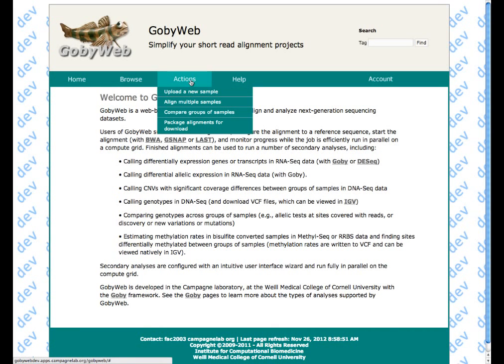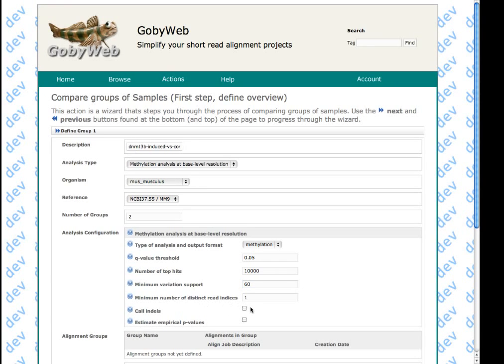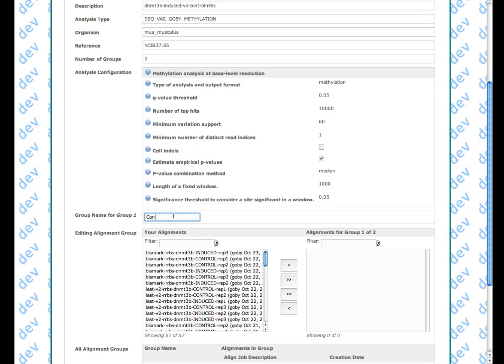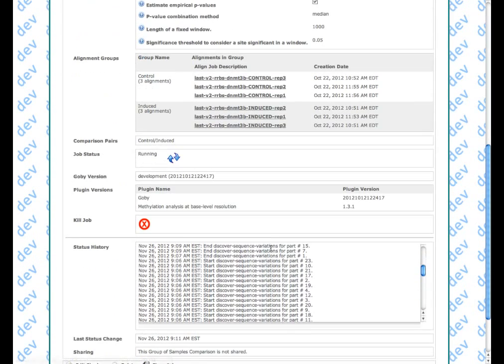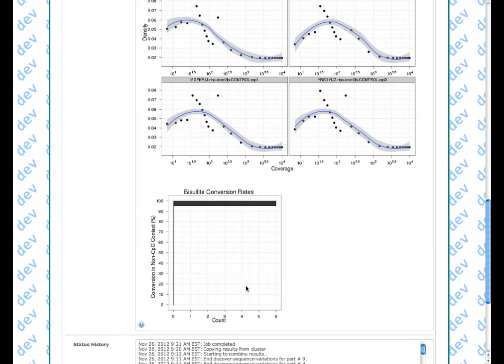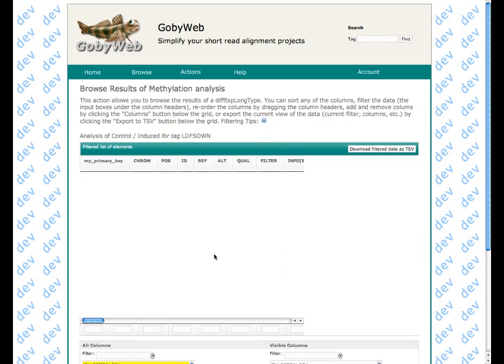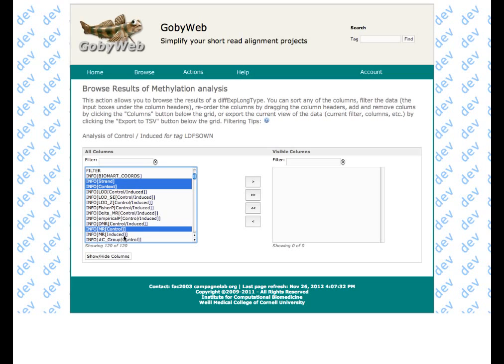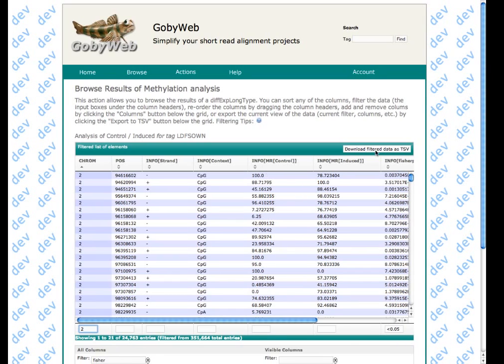Differential Methylation at base level.mp4